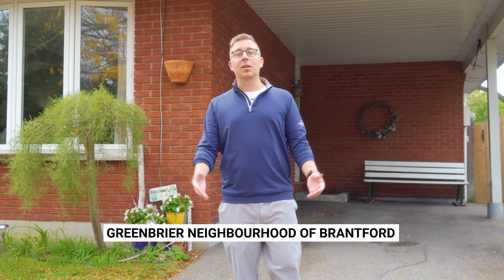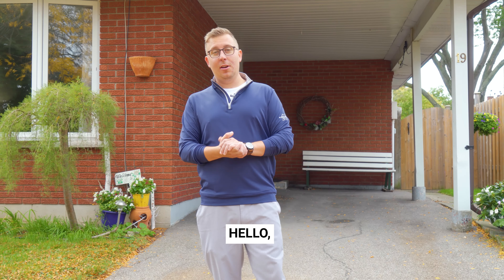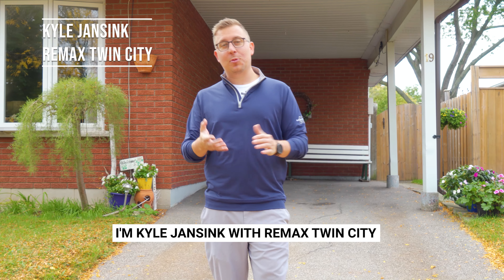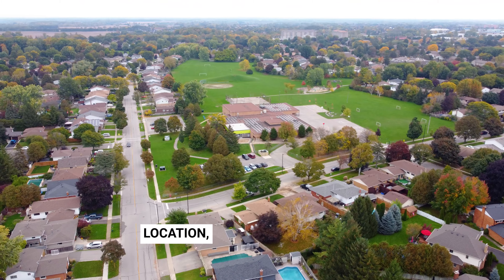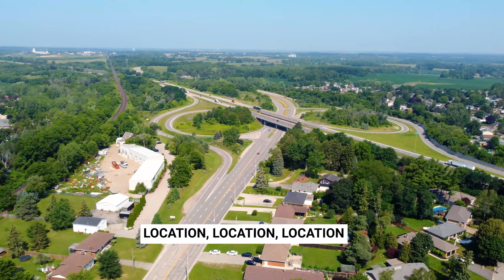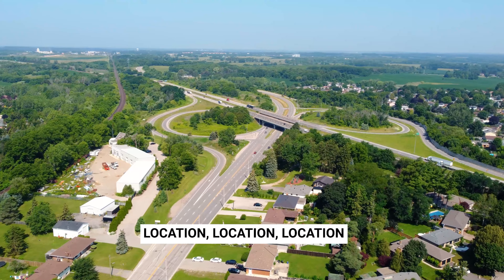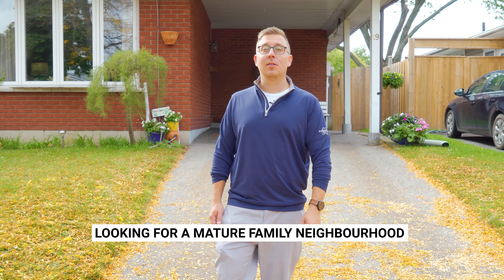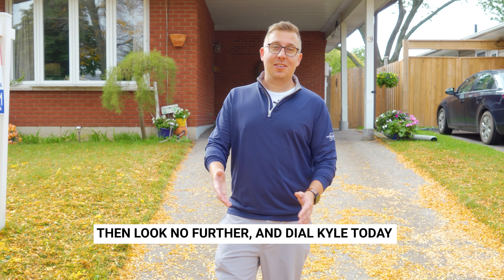19 Ivanhoe Road, Brantford